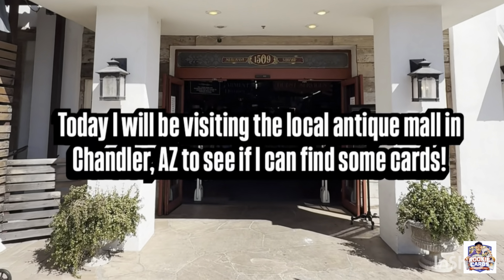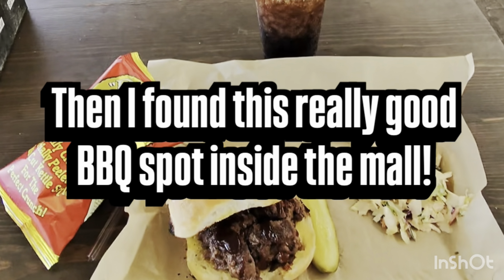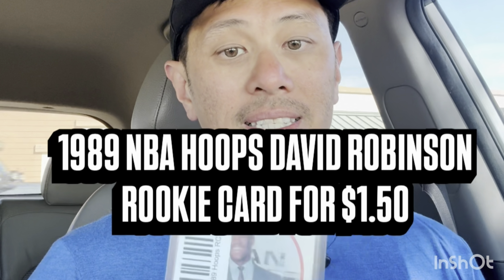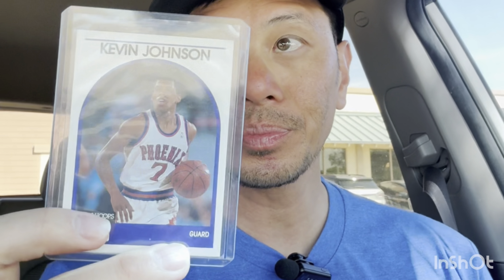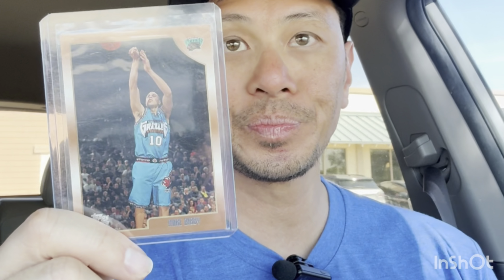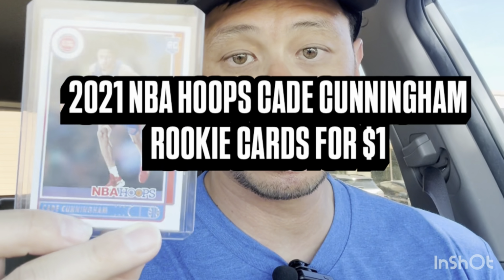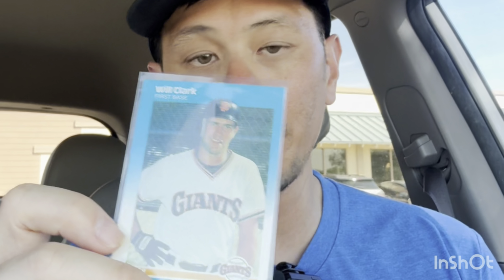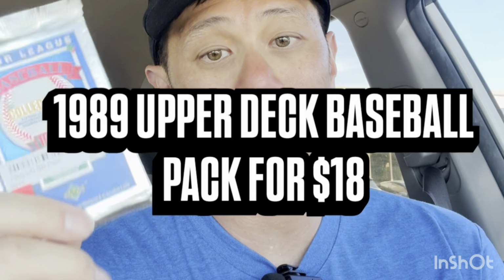Bargain Bin Finds at the Antique store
Check out the rookie cards I found in the bargain bins at the Antique store in Chandler, AZ!